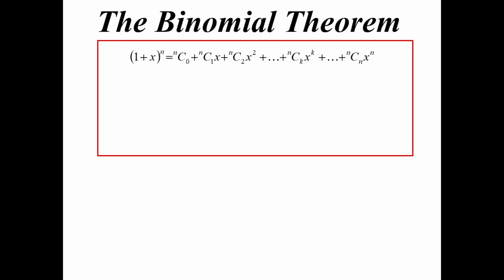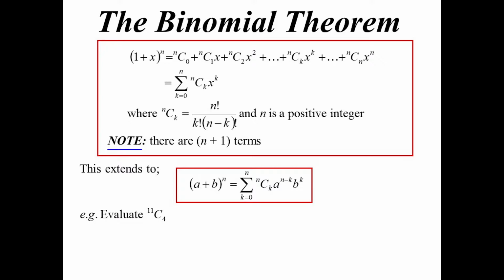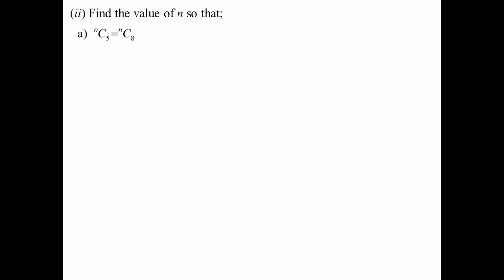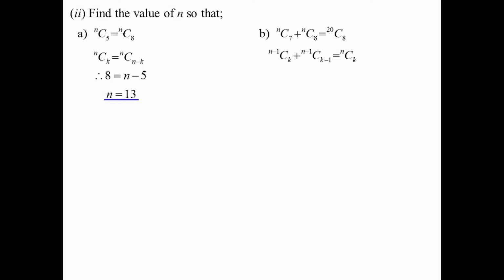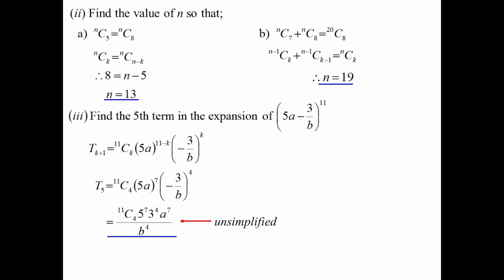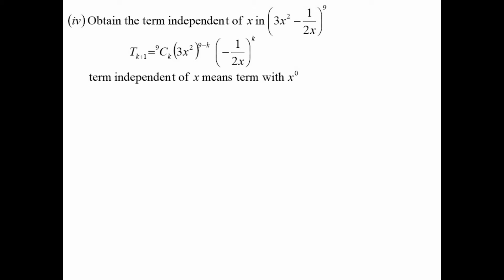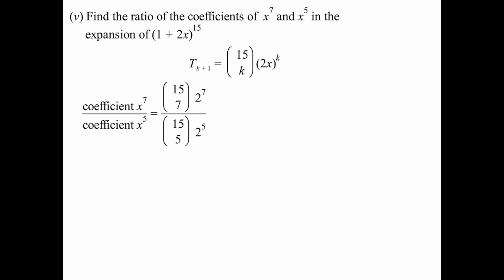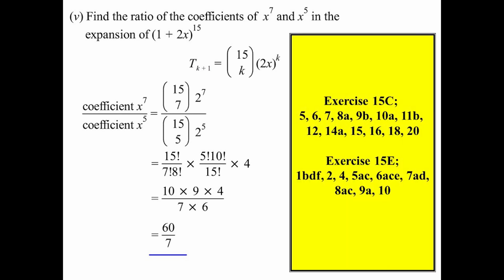11X1 T17 03 binomial theorem 2019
Formalising the expansion of binomials into a theorem